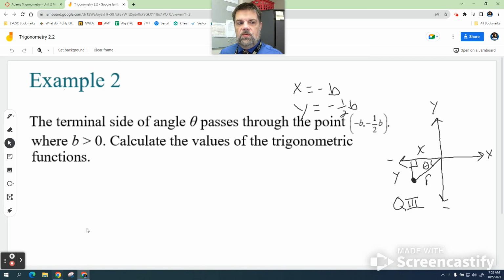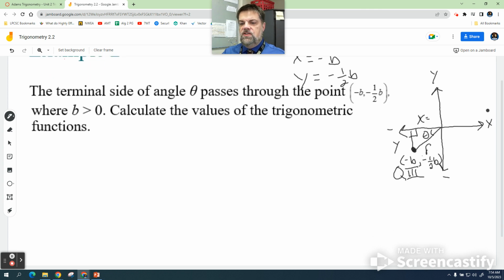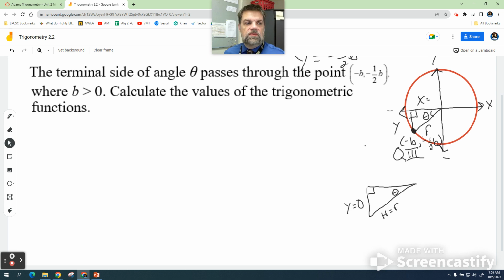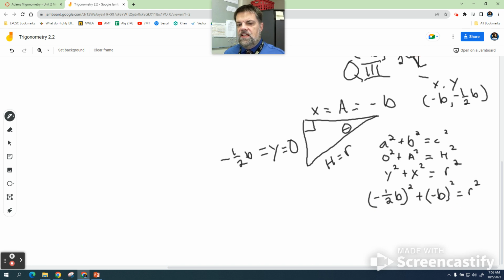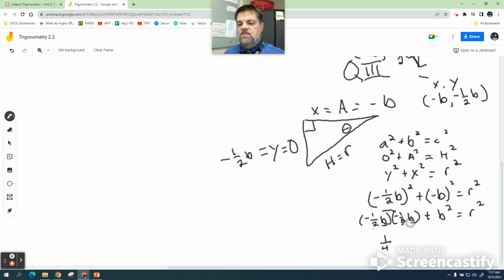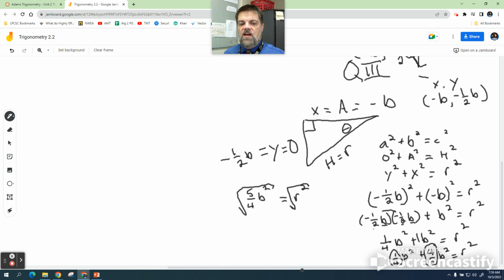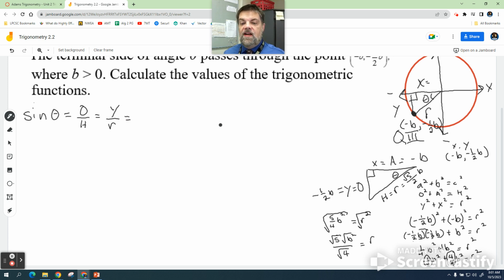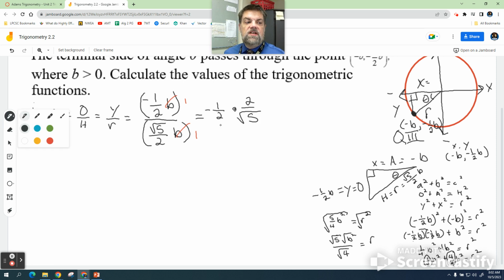Trigonometry 2.2 Trigonometric Functions Example 2a